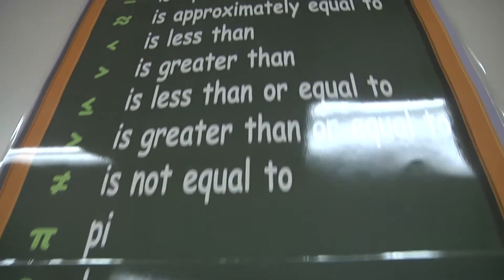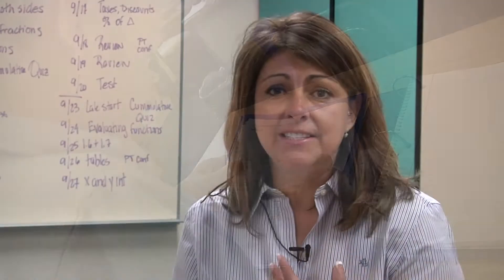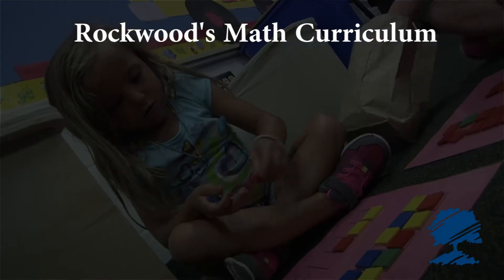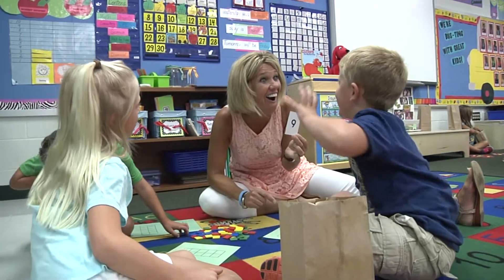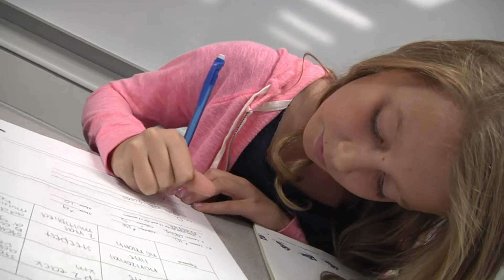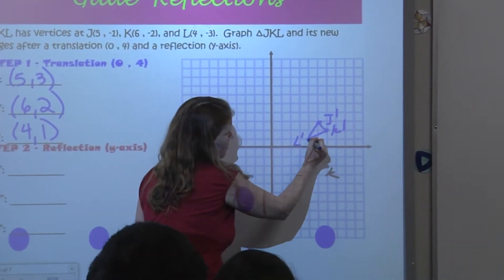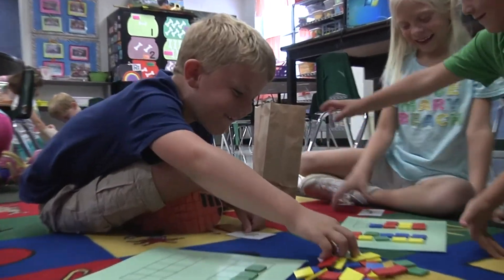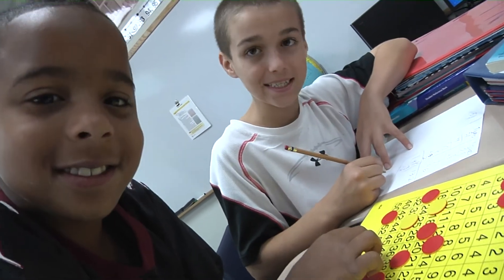Mathematics in Rockwood: Building Strong Foundations for the Future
Rockwood mathematics curriculum reflects the importance of mathematical literacy for all students. In an effort to produce a curriculum that meets the needs of Rockwood students, our work has been guided by parent, teacher, and student recommendations; guidelines from the National Council of Teachers of Mathematics and the Missouri Show-Me Standards; and District testing requirements. To meet these expectations, our curriculum is student-centered and will allow for exploration, discovery, conjecture, and application of mathematics.